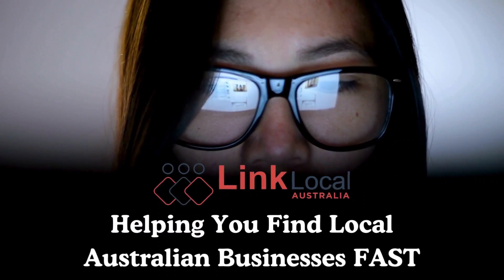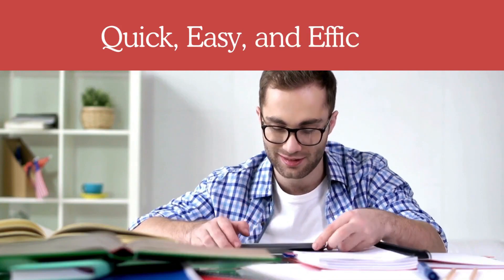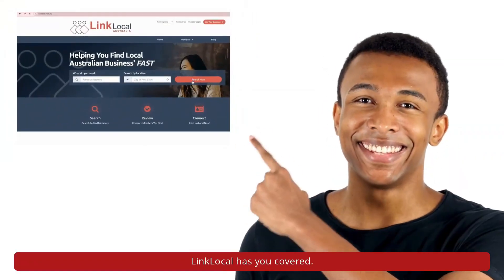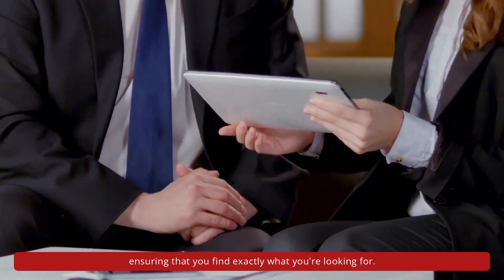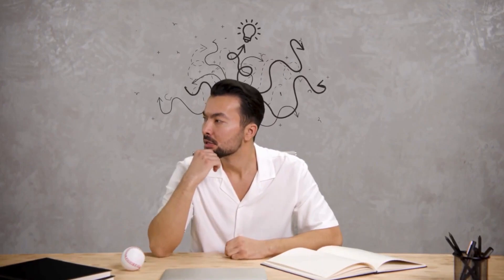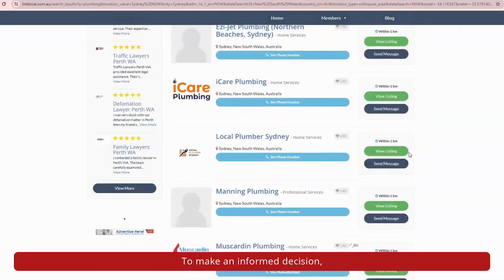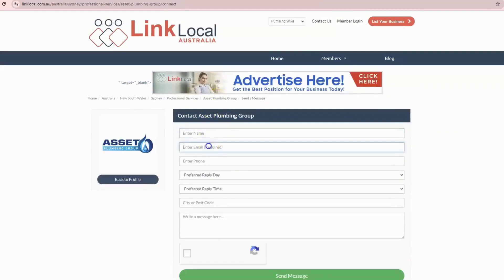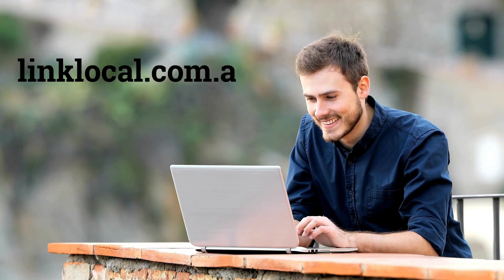Helping You Find Local Australian Businesses FAST | 2024 Trend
Welcome to LinkLocal - your go-to resource for finding local Australian businesses quickly and easily! Our platform is designed to connect you with the best businesses in your area, whether you're looking for a plumber, a restaurant, or a hair salon.

With LinkLocal, you can discover new businesses, read reviews from other customers, and even book appointments online. We're dedicated to helping you support local businesses and find exactly what you need, right in your neighborhood.

Don't waste time searching endlessly online. Let LinkLocal do the work for you and discover the best local businesses in Australia today!